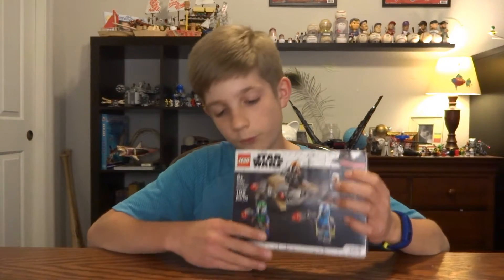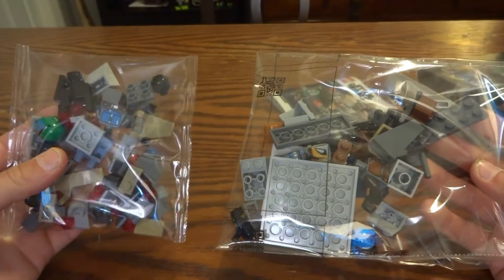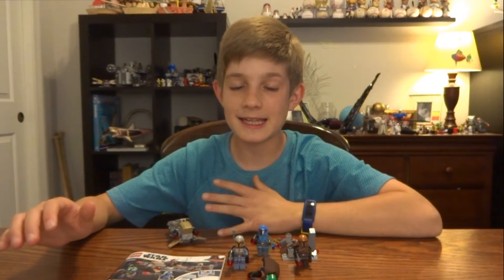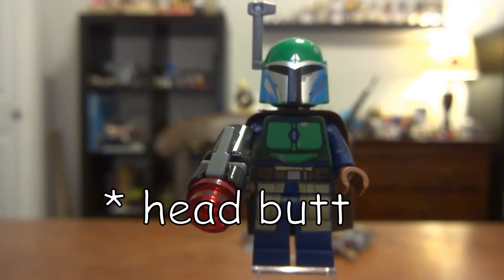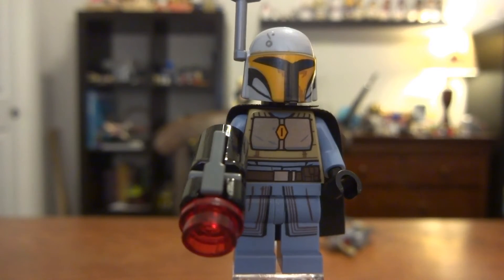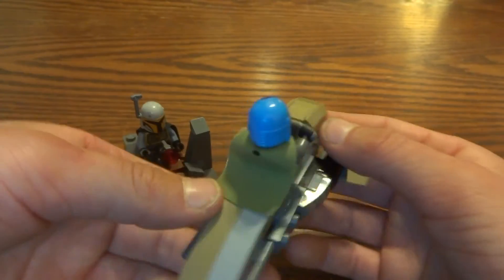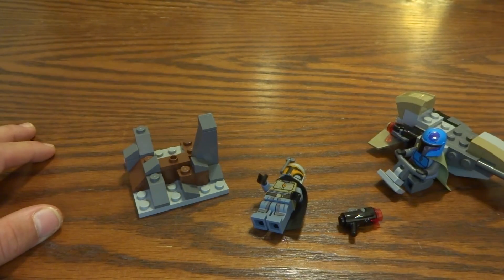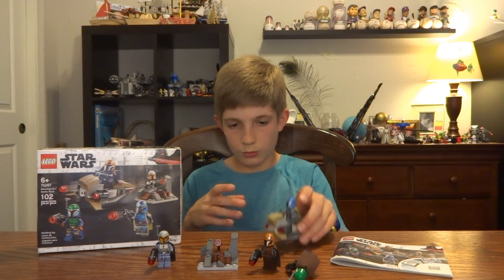LEGO Star Wars 75267 Mandalorian Battle Pack Set Review!-[2020]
So today I am back reviewing set 75267 the Mandalorian Battle Pack!  It comes with 4 minifigures, 102 pieces and is rated 6+.   The builds in the set are very small and compact but I think they get what needs to be done.  The minfigures are the main attraction but for me, I would not want an army of these figures.  Almost kin to the Bounty Hunter battle pack it really just doesn't work as an army for me.  But other than that it retails for 15 dollars but I wouldn't recommend paying any more than 12 because it is marked down in other places.  Also turn on notifications for good measure.😉